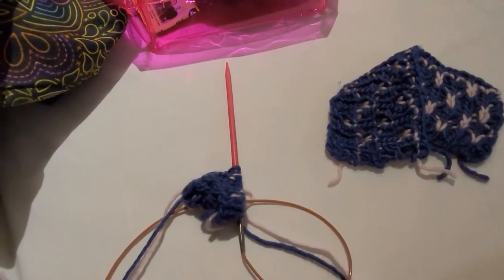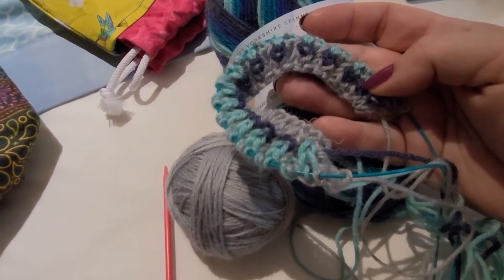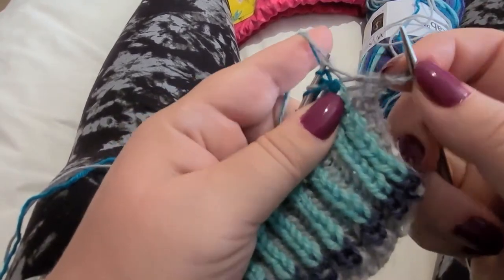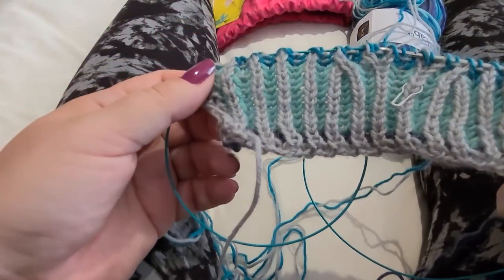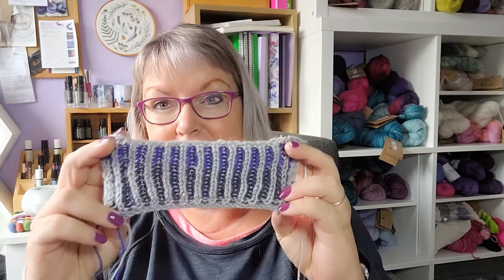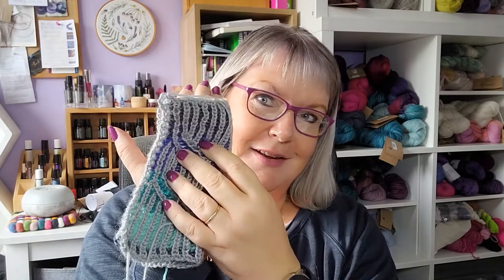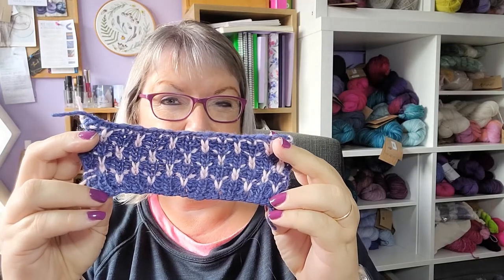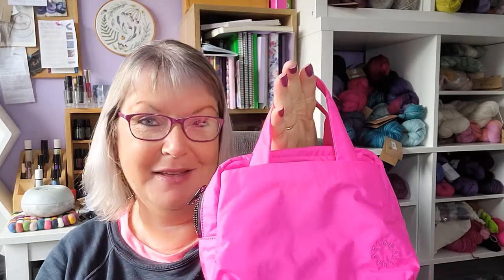Vlogtober Episode 4 - Weekend Vlog